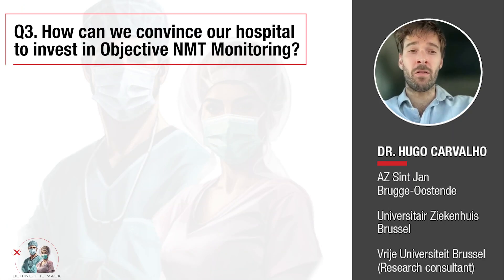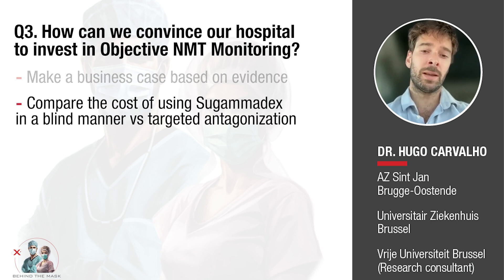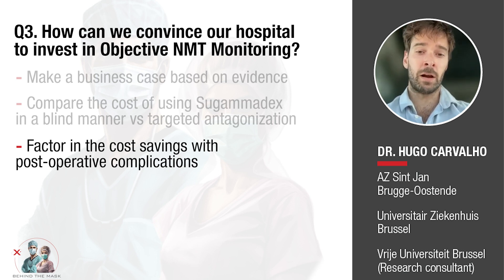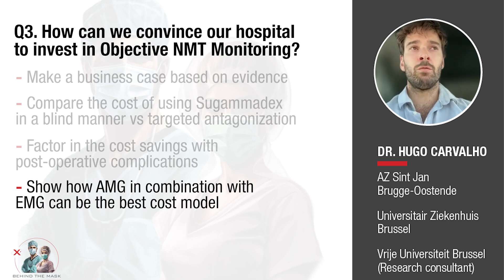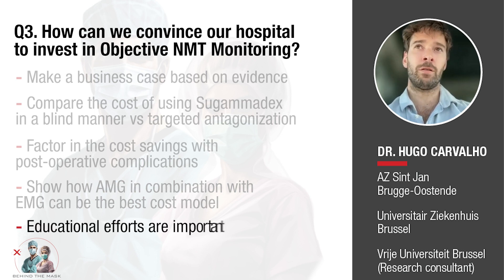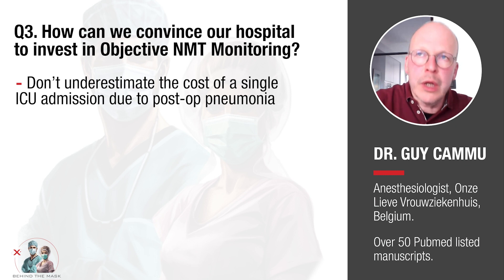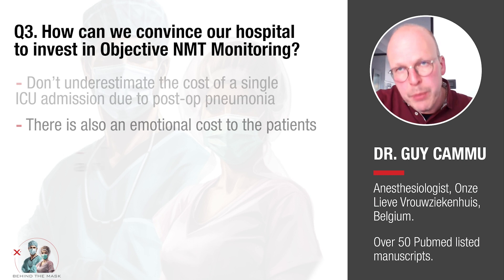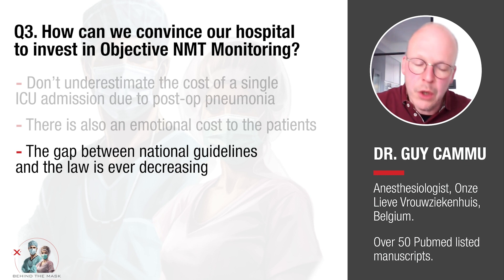Q3. How can we convince our hospital to invest in Objective NMT Monitoring?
Boost Hospital Efficiency: Making the Case for NMT Monitoring Investment

Are you ready to save your hospital money, improve patient outcomes, and elevate medical practices? Learn how to convince your hospital to invest in Neuromuscular Transmission (NMT) monitoring in this comprehensive guide!

This video delves into the financial and health benefits of Objective NMT monitoring, a revolutionary medical technology. By using real-world evidence and case studies, our expert walks you through the business case for this impactful investment.

You will explore how adopting NMT monitoring can drastically reduce the unnecessary use of Sugammadex, resulting in substantial cost savings. We then zoom in on how NMT monitoring can minimize post-operative pulmonary complications, leading to fewer intensive care admissions, and reducing the length of hospital stays.

Additionally, this video explains the educational efforts required for proper use and understanding of the NMT monitor. Discover how a united and educated team can significantly improve patient care using quantitative monitoring.

Get ready to be enlightened about the legal aspects and the potential risks that hospitals can avoid by following the guidelines of NMT monitoring. Learn from our expert how these guidelines might soon become law in many regions, emphasizing the necessity for adoption.

If you're a healthcare professional, hospital administrator, or simply interested in the evolution of medical practice, this video is for you. Learn how NMT monitoring can be a game-changer for hospital efficiency and patient safety.

Your engagement fuels our commitment to bringing you more valuable content.

Note: This video is not intended to replace professional medical advice. Always consult your healthcare provider for personalized medical advice.